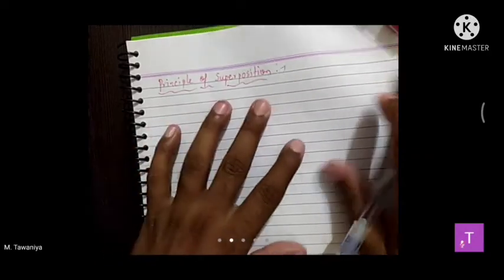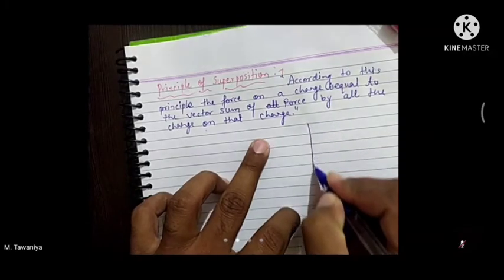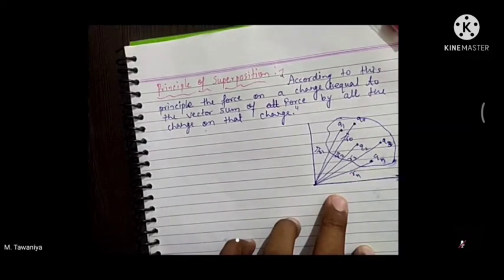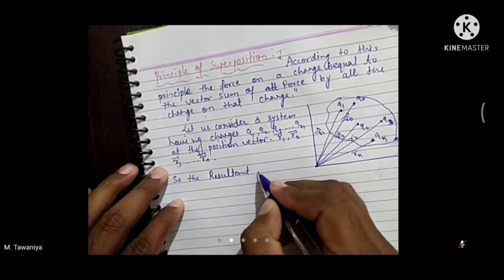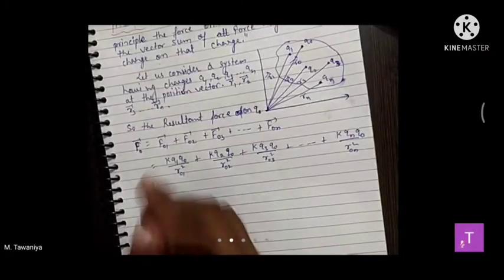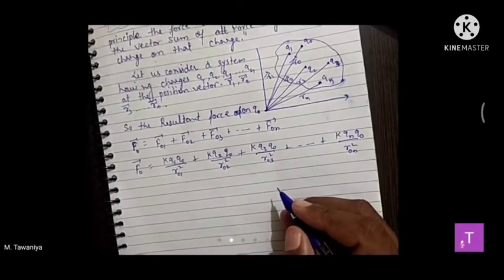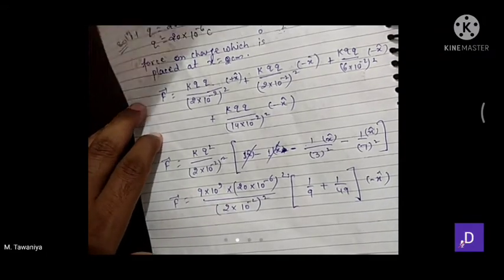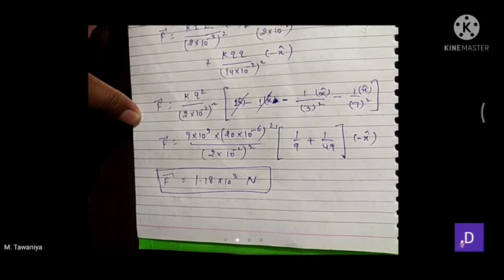Principle of superposition of system of charges in Hindi explanation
In this video we learn superposition of system of charges with example